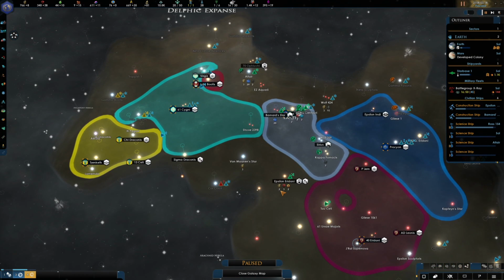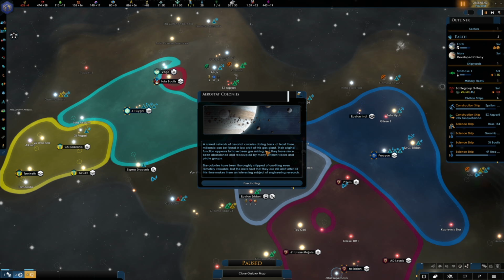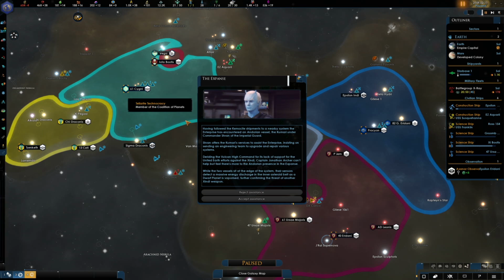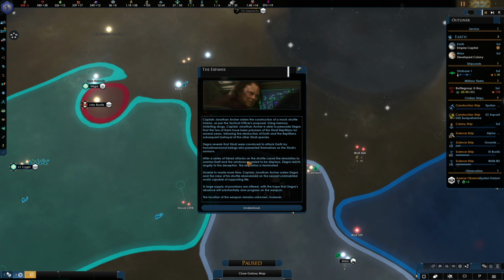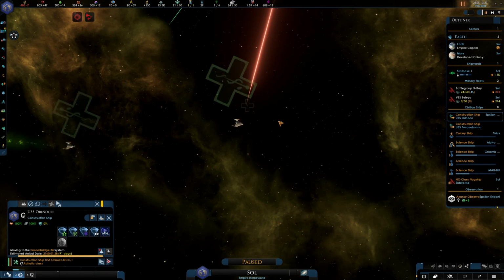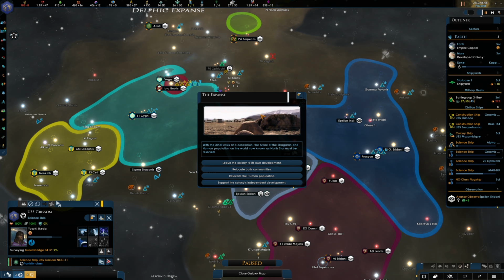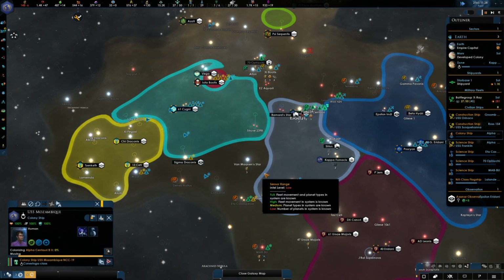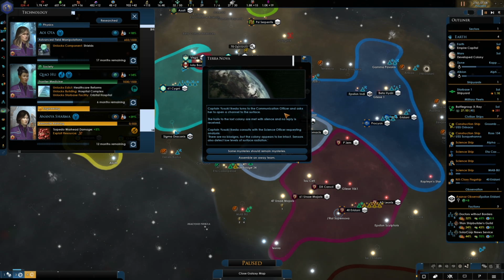[Stellaris Mod] Star Trek: New Horizon l United Earth Federation l Part 2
Hello and welcome to our first look and Let's Play with the Star Trek: New Horizons mod for stellaris.  We will be looking to take United Earth into the age of the United Federation of Planets while defending ourselves against Romulans, Klingons and eventually the Borg.